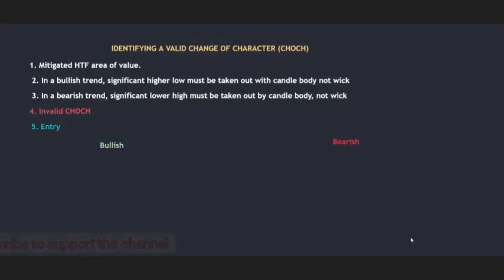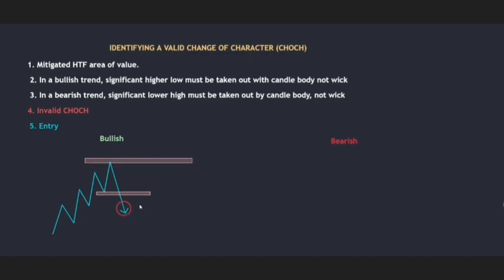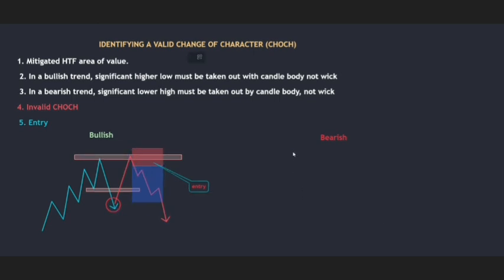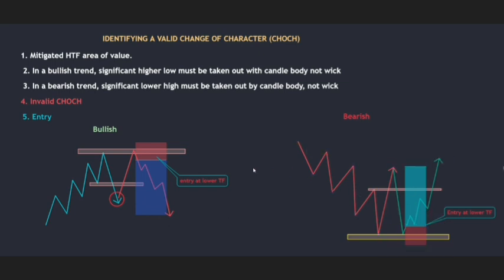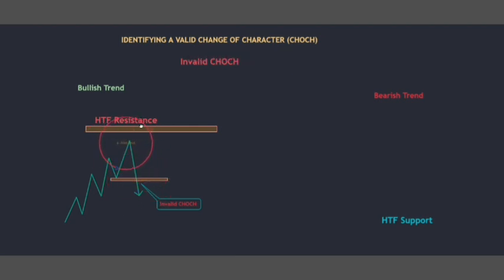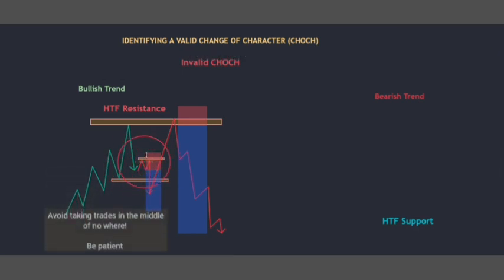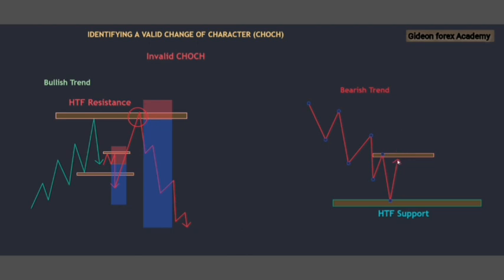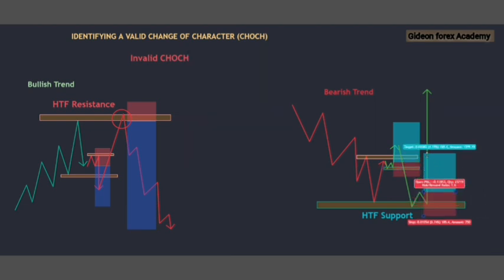The Most Powerful Trading Signal You're Missing Right Now!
In this Video, you will learn how to identify a Valid Change of Character from a fake one! You will also get better insight on when and where to place your Entries to maximize your profits with this strategy. be sure To watch the Video Until the end to understand the full picture and apply it to your own trading after back testing.